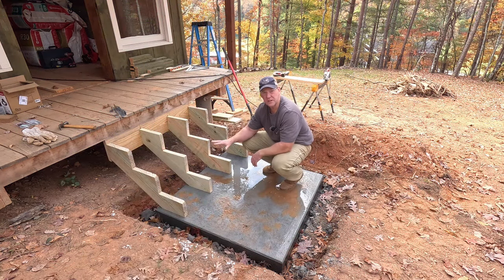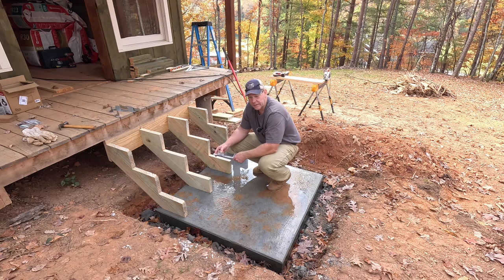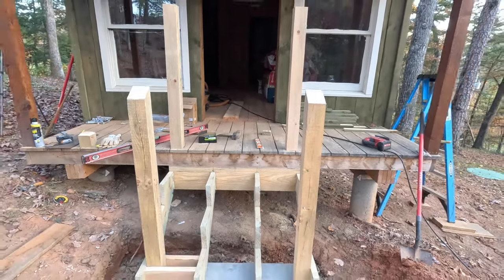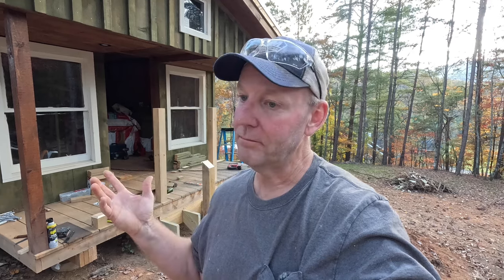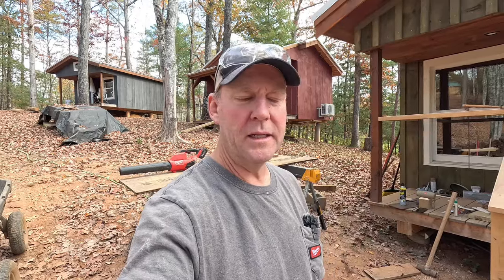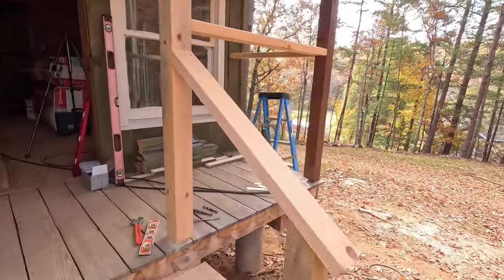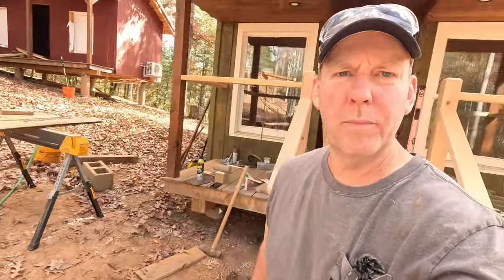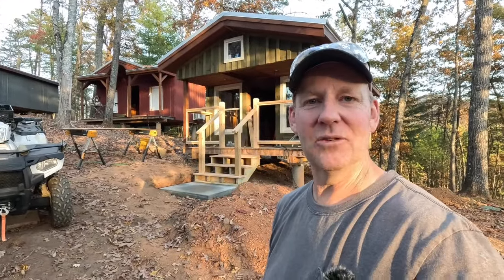Cabin 1 - Stairs and Railing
It took a bit longer to get done than I initially thought but those stairs finally got assembled onto Cabin 1. Still a bit to do with dressing things up a bit but I'm sure we will chip away at it.

Code: 1NSDLEY64PQNFCFS, FANP7LGEI62HE83Q